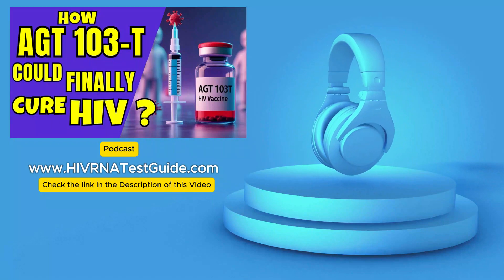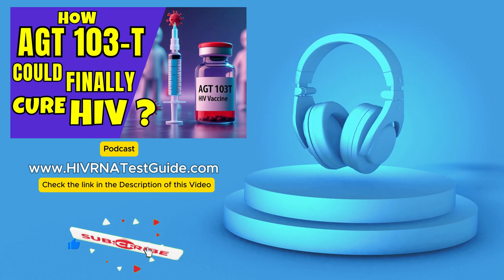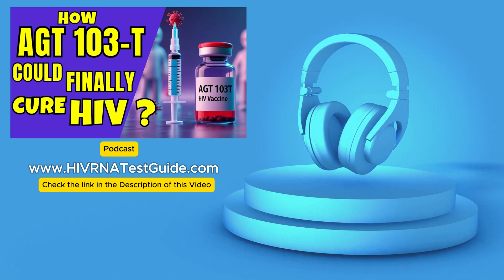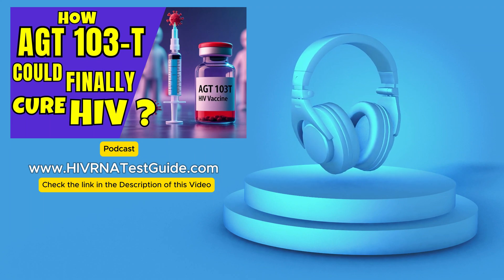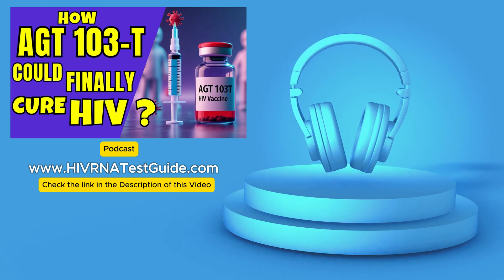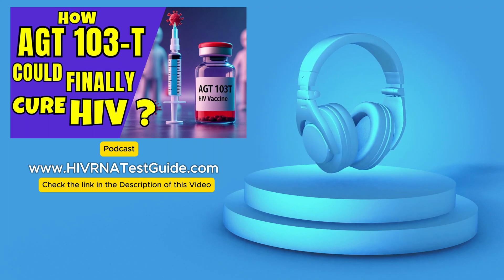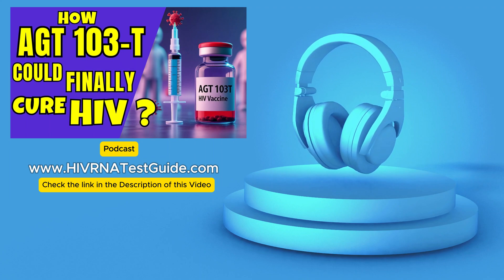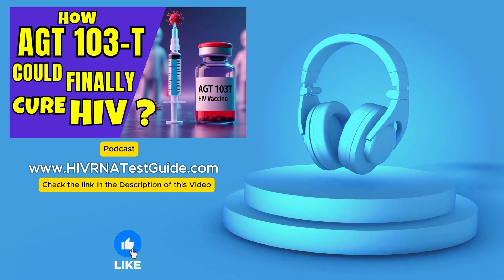How AGT 103-T Could Finally Cure HIV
How AGT103-T Could Finally Cure HIV | New Hope in Gene Therapy

What if a real cure for HIV is closer than we think?

In this video, we dive deep into AGT103-T, an experimental gene therapy that’s giving scientists and the HIV-positive community real hope. Developed by American Gene Technologies, AGT103-T could be a functional cure — potentially eliminating the need for lifelong antiretroviral therapy.

Whether you’re newly diagnosed, researching treatment breakthroughs, or simply looking for reliable, science-backed information about HIV, this video breaks down everything you need to know — in a clear, informative, and empowering way.

🔬 Learn how AGT103-T works, what clinical trials are showing, and what it could mean for the future of HIV testing and treatment in the U.S.A

We have more than 4500+ HIV Testing Centers Across United States.

📌 Watch the video till the end to learn how you can access confidential HIV testing near you!

⏱️ Timestamps:
0:00 – What If We Could Cure HIV?
0:55 – What Is AGT103-T?
2:30 – Why Is HIV So Hard to Cure?
4:00 – How AGT103-T Works (Simplified)
6:30 – CCR5: The HIV Entry Point
8:00 – Clinical Trial Results So Far
10:15 – Why It Matters for You
11:45 – FAQs About AGT103-T
13:20 – What’s Next in HIV Cure Research
15:00 – What You Can Do Right Now
16:00 – Final Thoughts